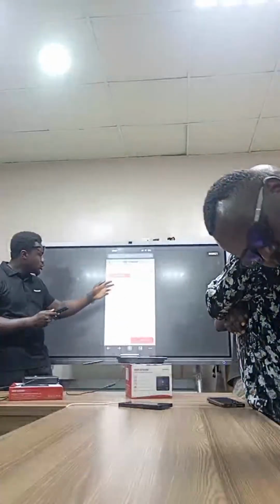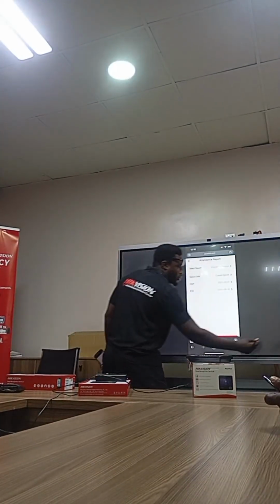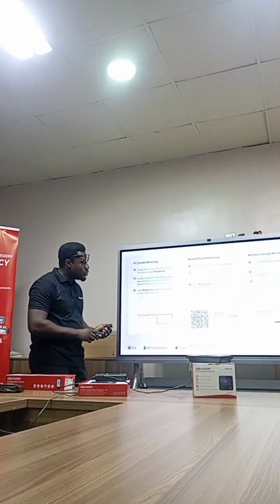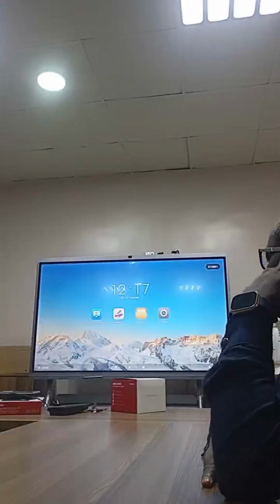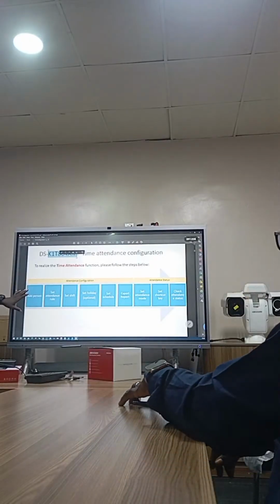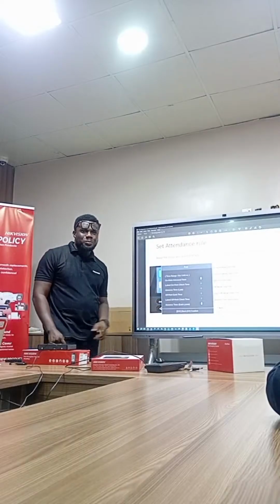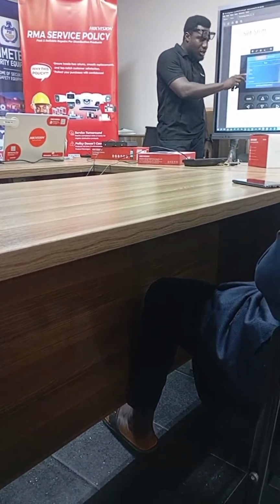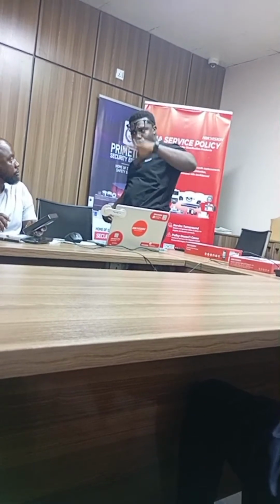Biometric training for Hikvision .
🎯 Channel Name: White Planet Global
Welcome to White Planet Global. Your Go-To Source for Smart Security Solutions!
We specialize in CCTV installation, smart home automation, access control systems, and a wide range of cutting-edge security solutions for homes and businesses.
Our mission is simple:
To educate, showcase, and connect with clients who want reliable, modern, and professionally installed security systems.
🎥 What You’ll Discover on This Channel:
• Step-by-step videos on CCTV and smart home installations
• Real client projects and behind-the-scenes installations
• Tips for protecting your home or business using technology
• Answers to common questions about home and business security systems
Whether you're looking to upgrade your home security or install a full surveillance setup for your business, White Planet Global is here to guide you—and provide the expert services you need.
📞 Need a professional installation?
We offer customized security solutions—just reach out!